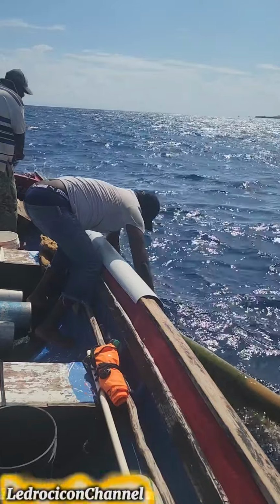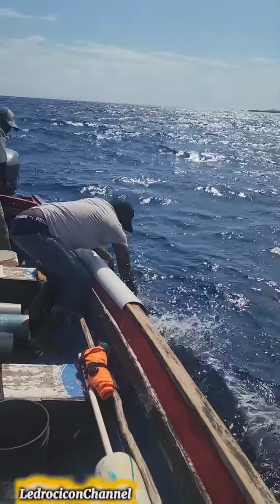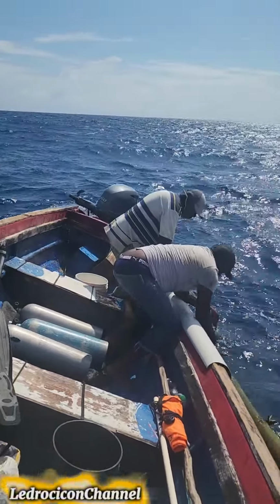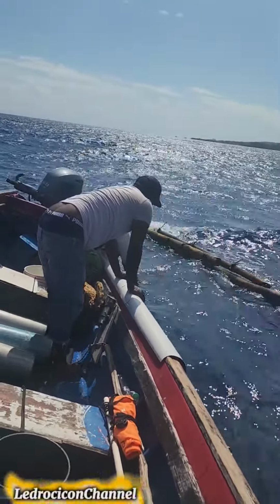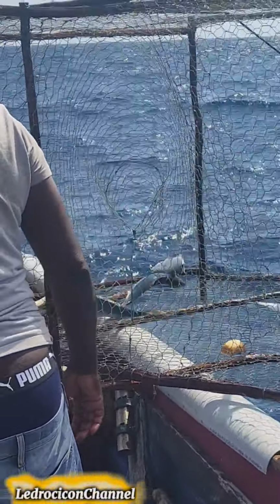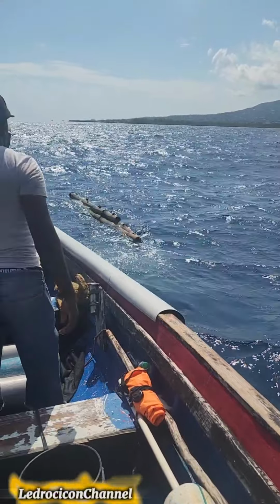Catching Snapper and Parrot Fish